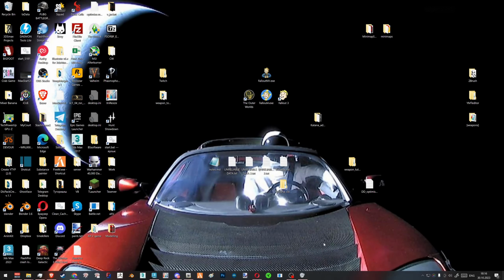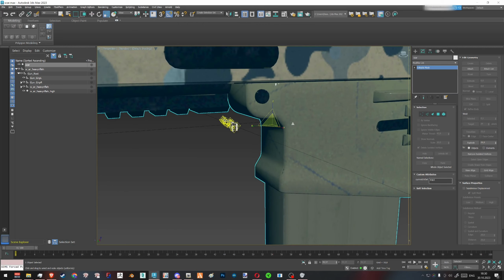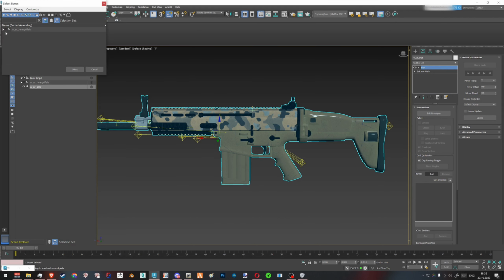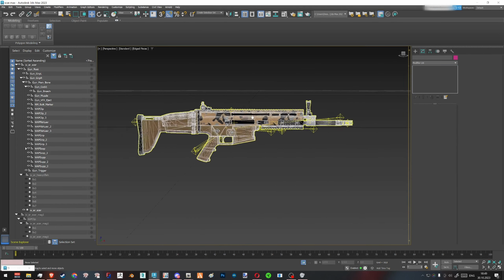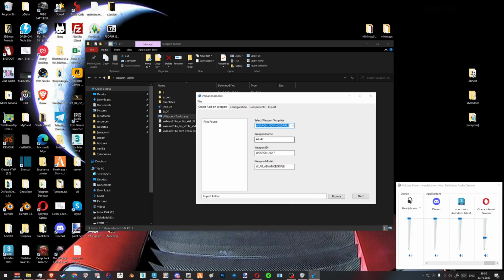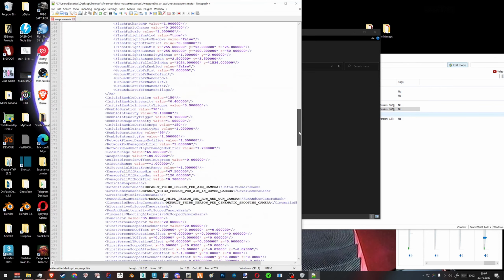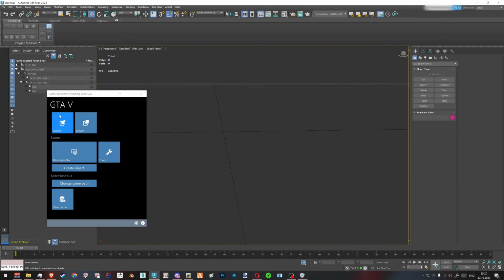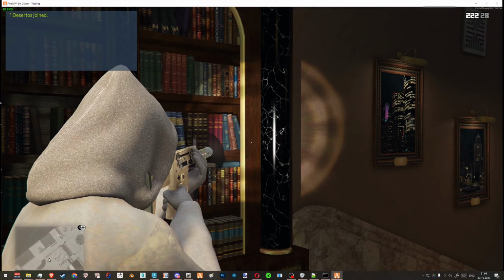Addon weapon | How to add any weapon to FiveM | GTA V Tutorial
I am back! You are welcome to watch at '1.25' speed if you are experienced in 3D. Make sure to share the results of the weapons you've added into the game after watching this video in my discord channel, also don't be shy to ask further questions.

-Invitation link to my discord server if you have further questions

0:00 - Last 3D's Max tutorial
1:05 - Importing vanilla template
2:45 - Basic model editing
5:02 - Matching the size of the weapon
6:02 - Aligning the model correctly
8:53 - Weapon skinning (don't triangulate geometry!)
14:47 - Adding weapon components
18:10 - Fixing your gun muzzle flash
18:55 - Texturing
22:10 - Exporting to OpenIV, 'ytd' creation
23:55 - [Weapons Tool Kit]
27:15 - Streaming to FiveM
27:55 - Tuning the meta files
31:27 - Component (Attachments) tutorial
33:31 - Weapon optimisation (!)
36:35 - Fixing your clip (mag1)
39:30 - Testing in game
40:23 - Fixing weapon attachments (mag1, silencer)
43:43 - Follow me on twitch!